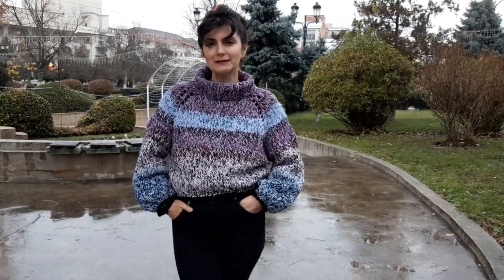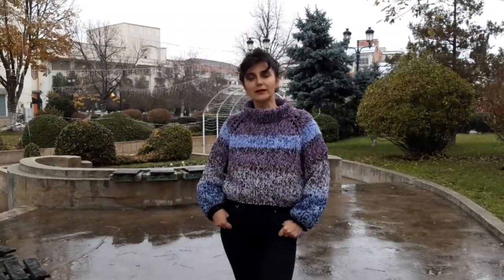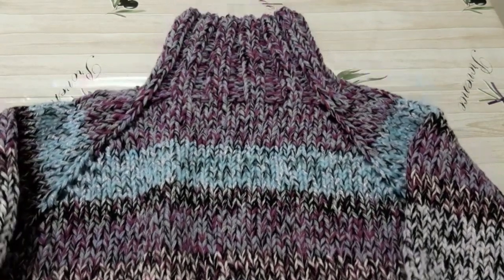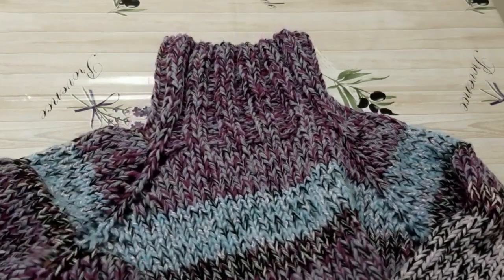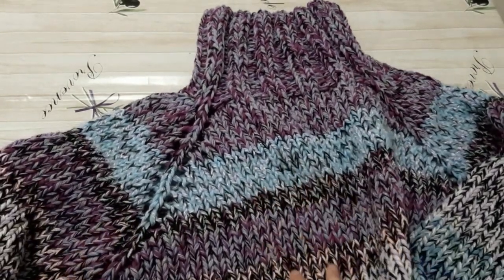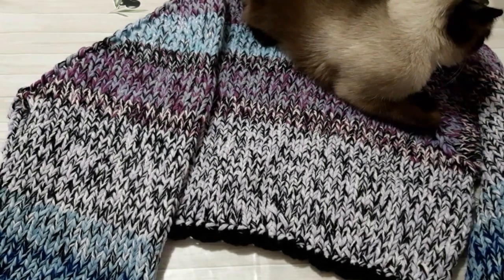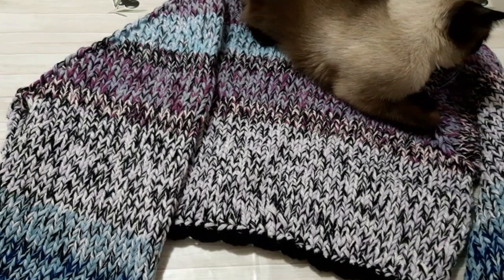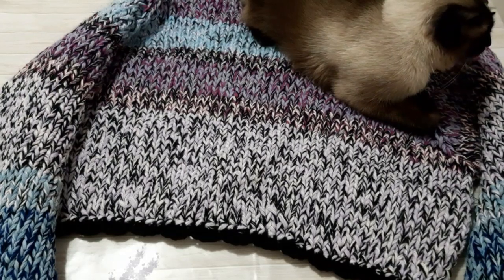Cum sa realizezi lucruri interesante din amestec de fire. Raglan simpatic